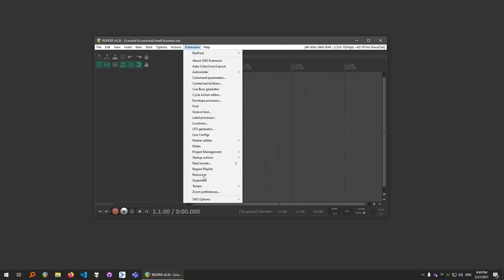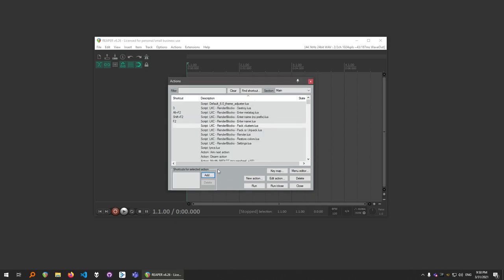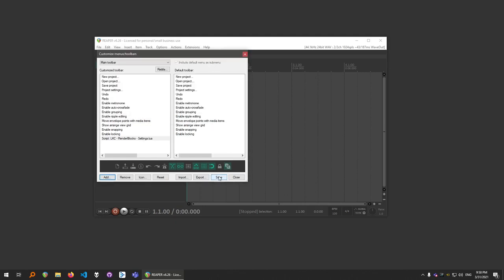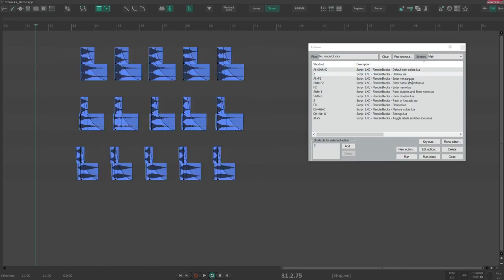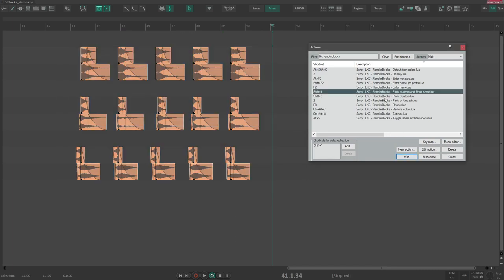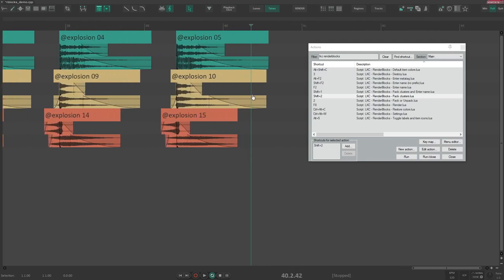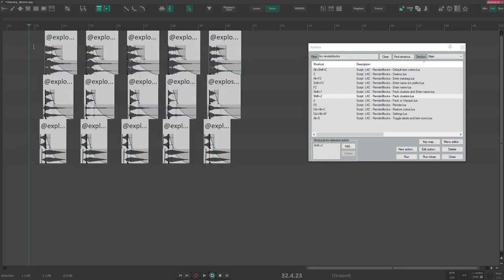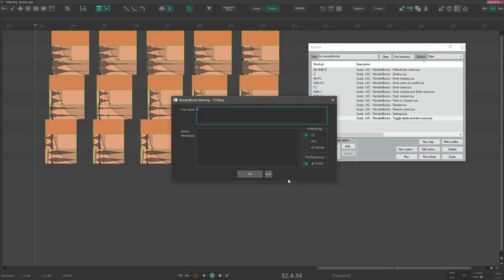Installation & Actions | LKC Render Blocks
LKC Render Blocks is advanced REAPER script optimized for game audio